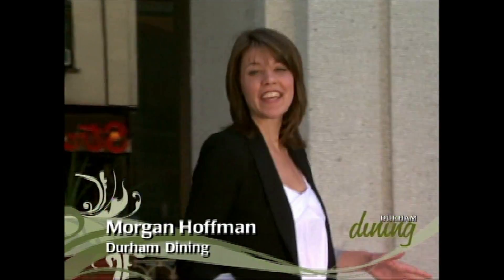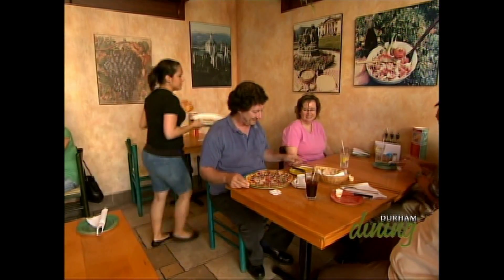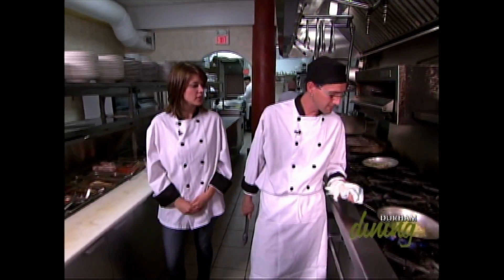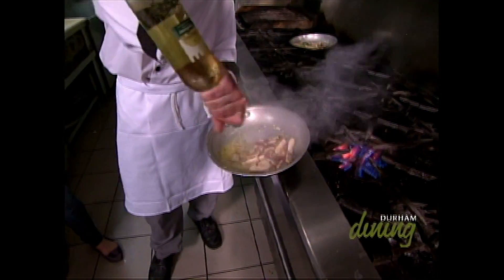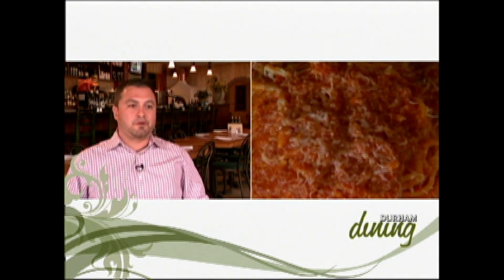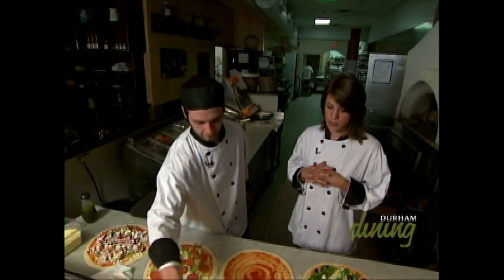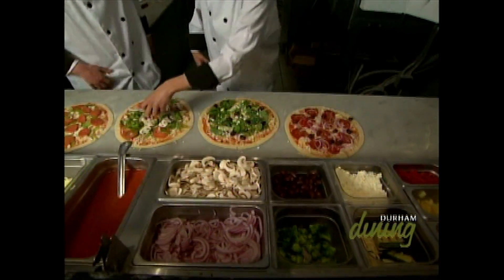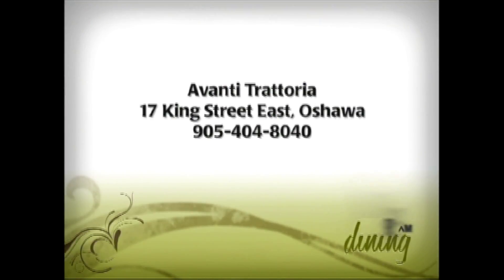ST COLE DURHAM DINING AVANTI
A segment for the Rogers TV Durham in-house production "Durham Dining". Shot on Sony PDW-F350 XDCAM, in July of 2009.  Edited by show producer Debbie Seeney, broadcast on Rogers TV Durham in September 2009.